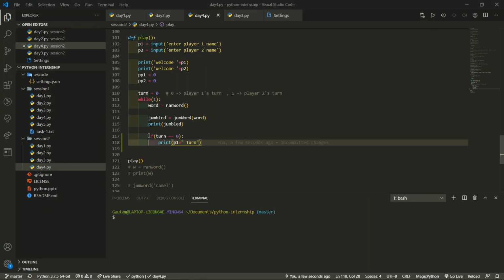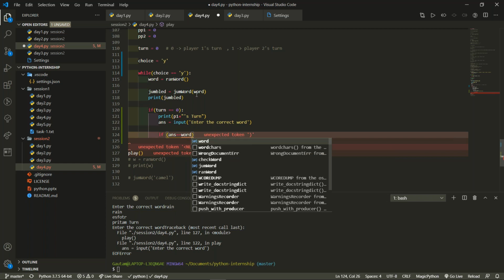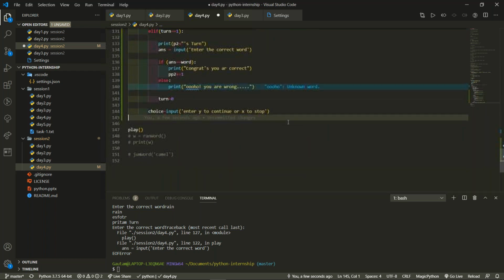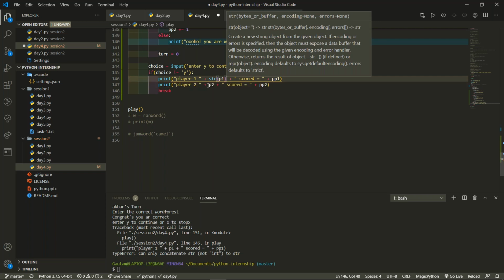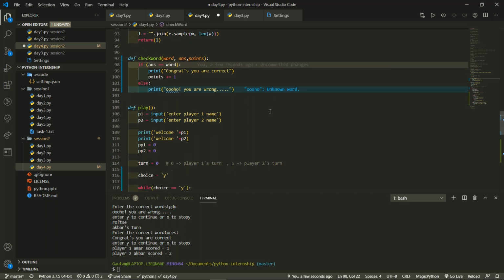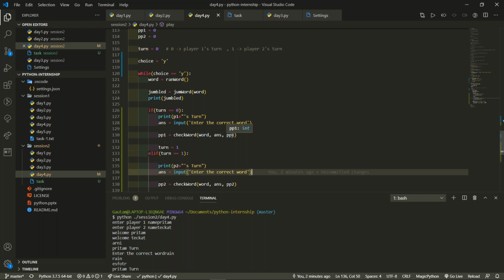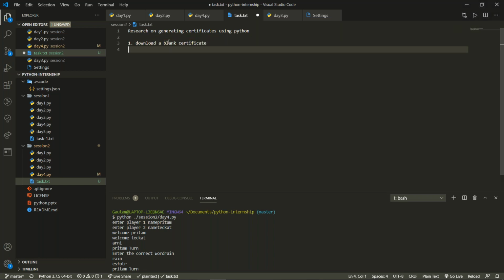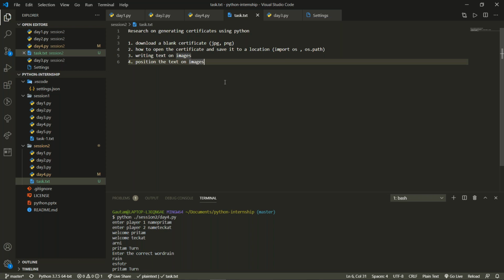Day 5 Session 2: Build Interactive Games using python | Jumble Word Game Part-2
Build Interactive Games using python
jumble word part-2 (final)
task discussion